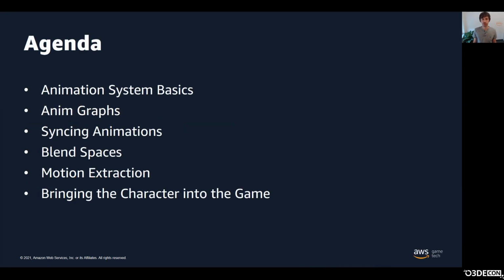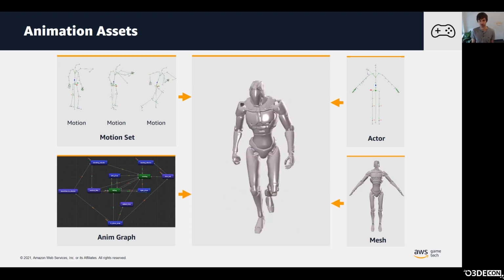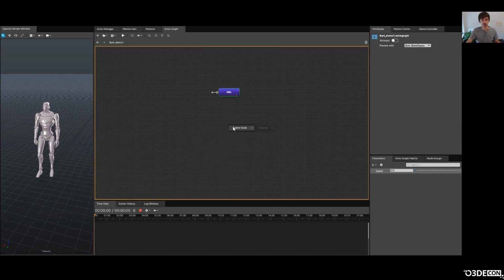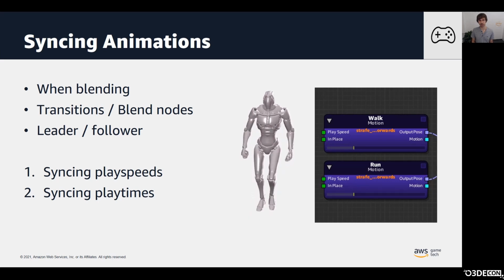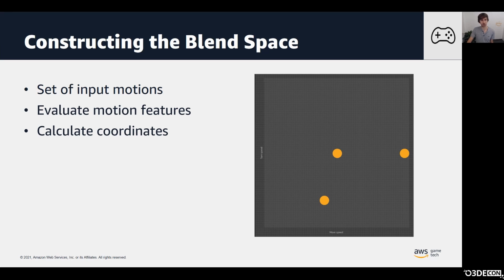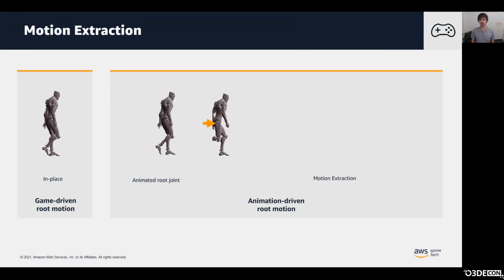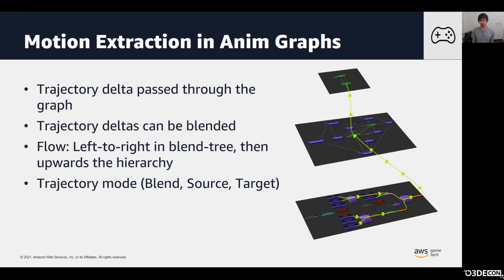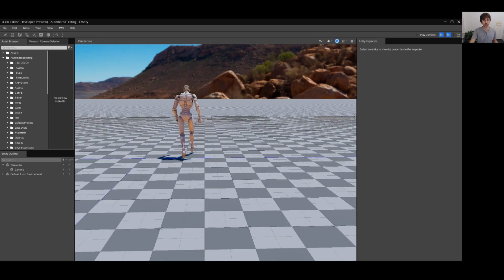Journey through the Animation System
In this talk, we will go on a journey through the O3DE animation system and its editor.

We will talk about basic animation concepts like anim graphs and motion blending, dive into blend spaces, motion syncing and motion extraction, and use the Animation Editor to go from simple animation clips to a locomoting character.

Speaker: Benjamin Jillich, Amazon